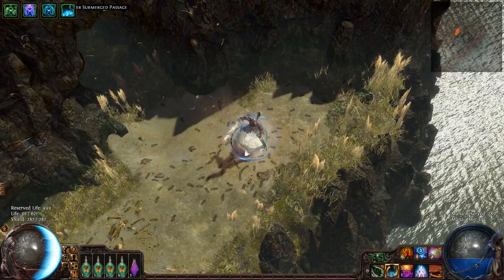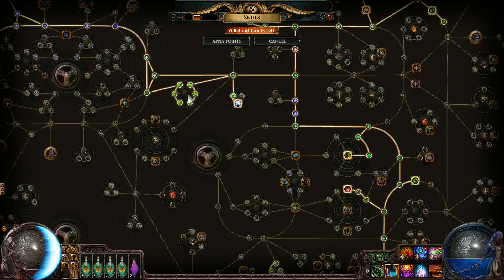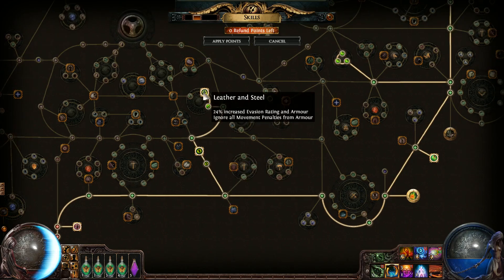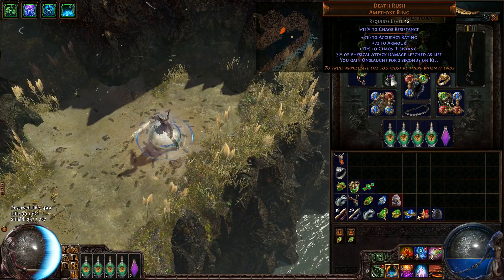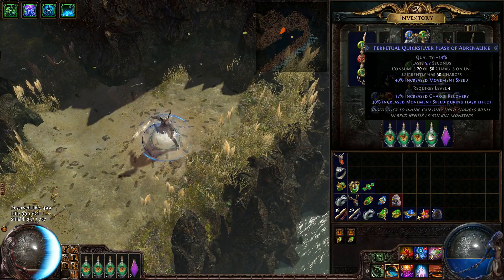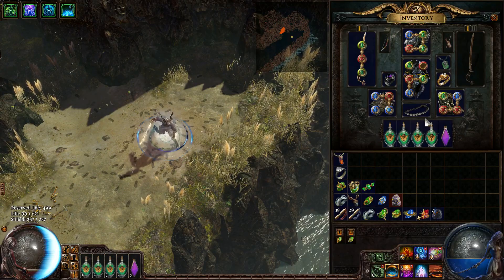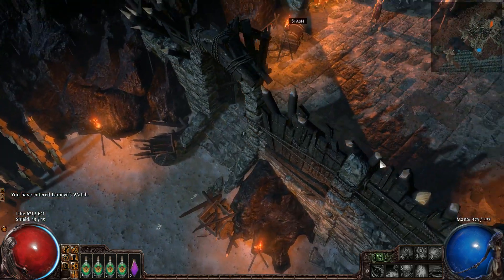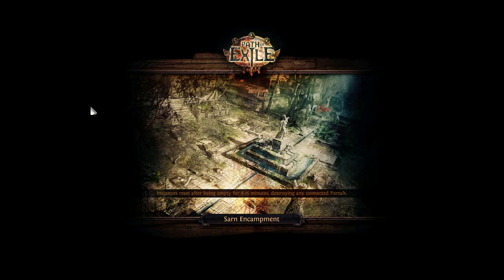Movement Speed Build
I also felt the need to strap silver wings onto the Devoto's Devotion even though they already come with silver wings.  I think it has the same effect as racing stripes.